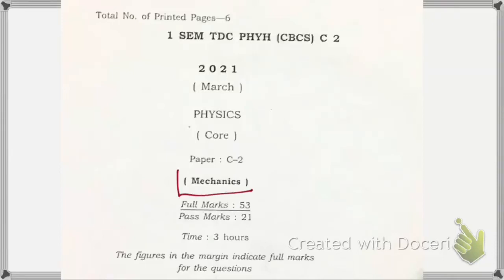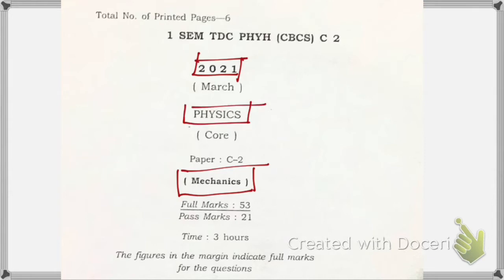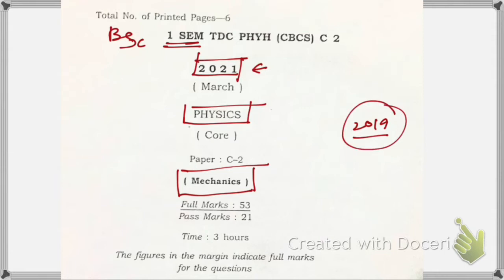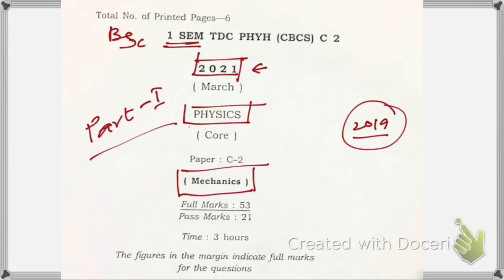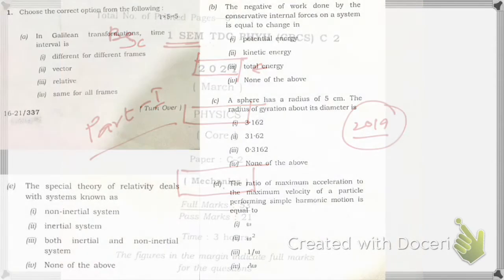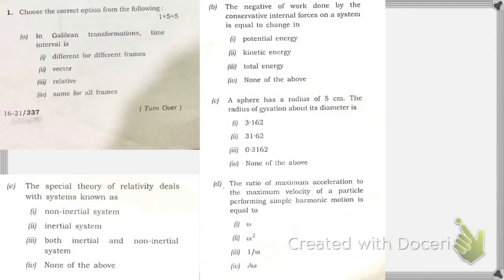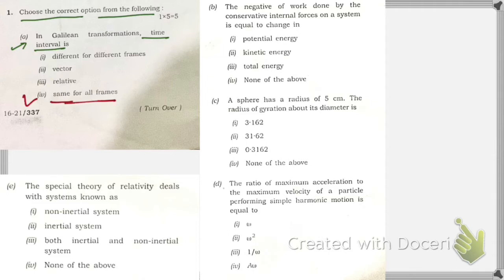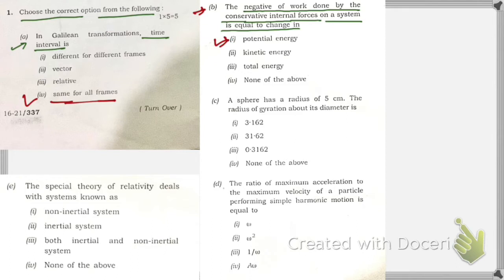Mechanics Paper 2021 BSc1st SEM Dibrugarh University part-1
Mechanics C2 2021 Dibrugarh University
Mechanics Paper 2021 BSc1st SEM Dibrugarh University By Lakhyajit